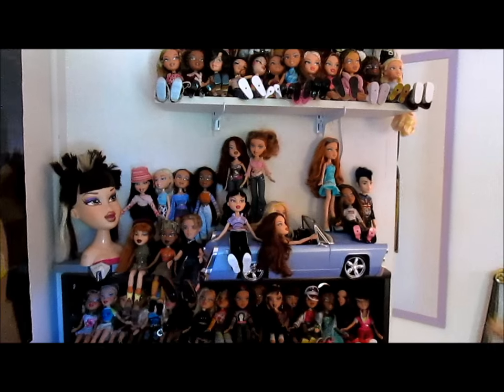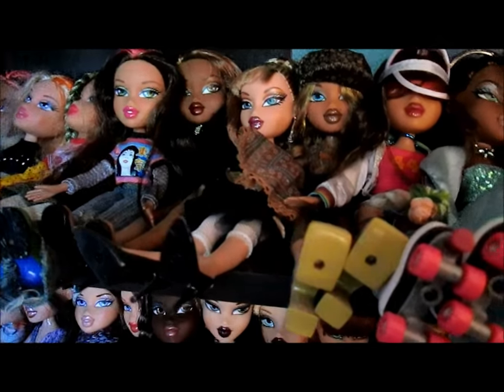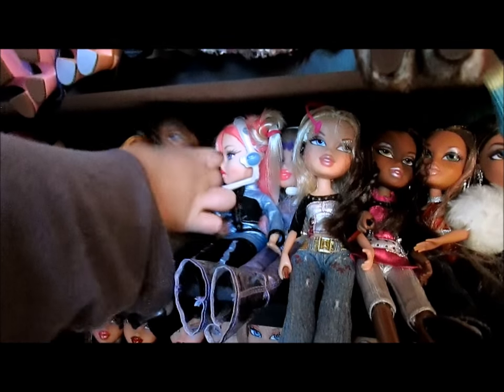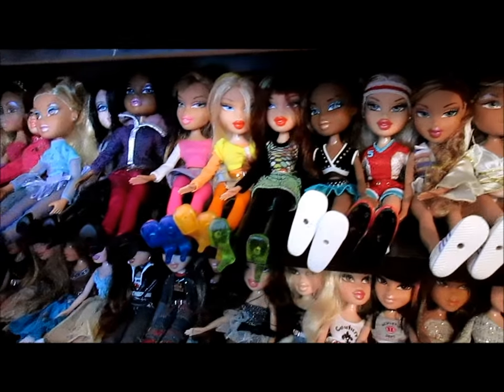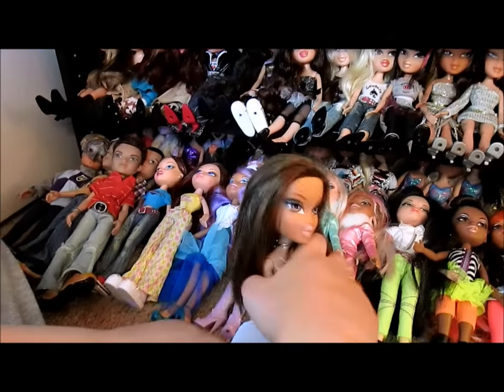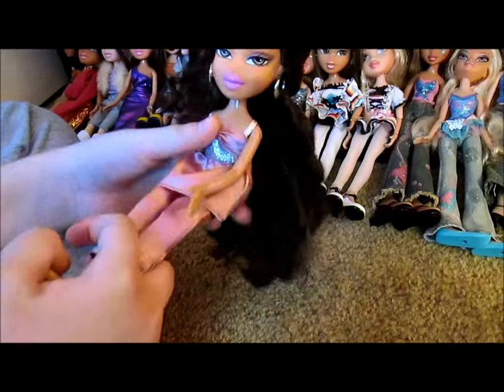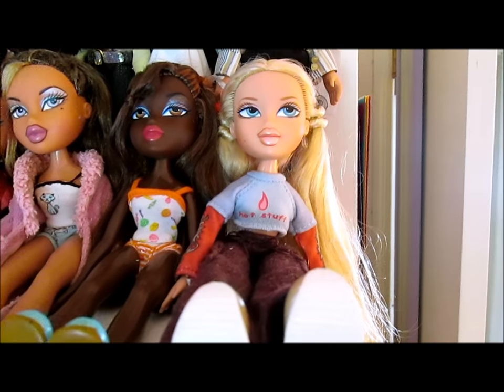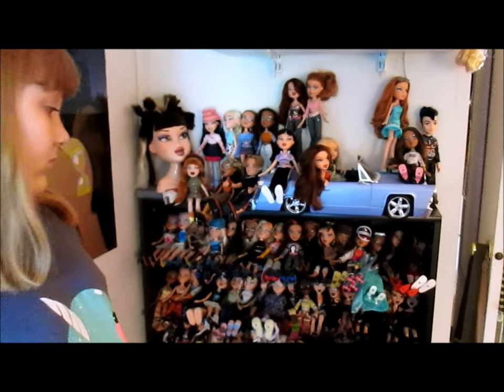Banana's Bratz Collection - Classic Dolls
Welcome to our first Bratz collection video! :D This video mainly covers Banana's 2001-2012 classic Bratz dolls. Banana began collecting these dolls in late 2011, collecting most of her dolls through flea markets, auctions and thrift stores. If you have any questions about the collection or any of the dolls, leave them in the comments below and Banana will do her best to answer. Hope you enjoy seeing this part of the collection!

QUESTION:  Would you like to see additional Bratz collection videos like this one?  Thanks!!